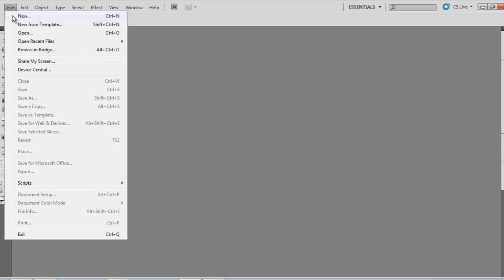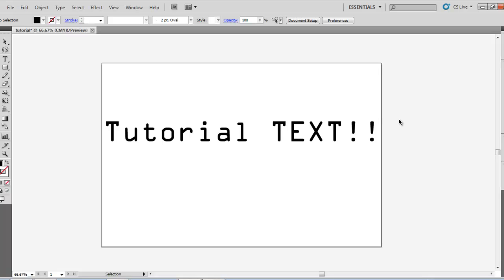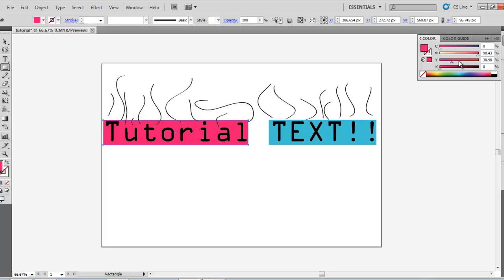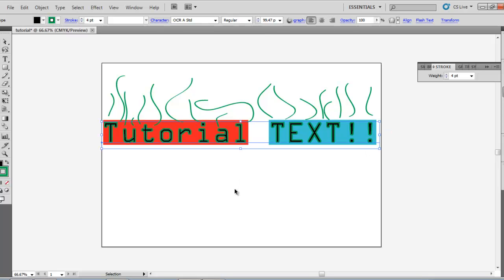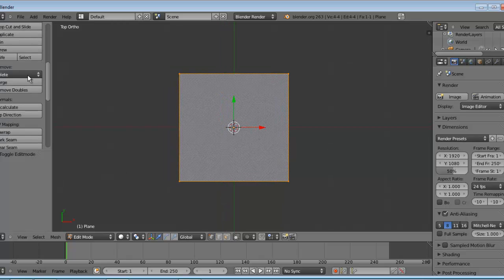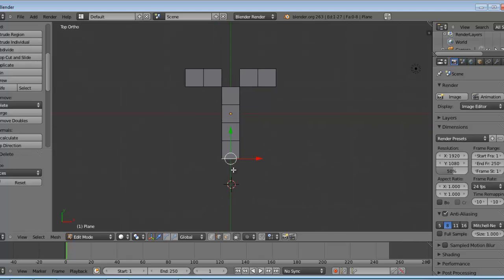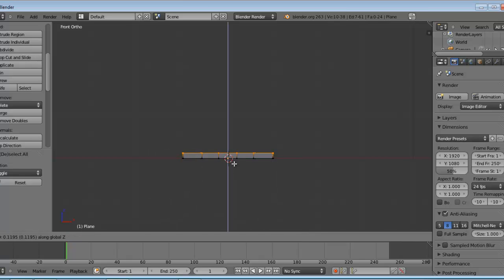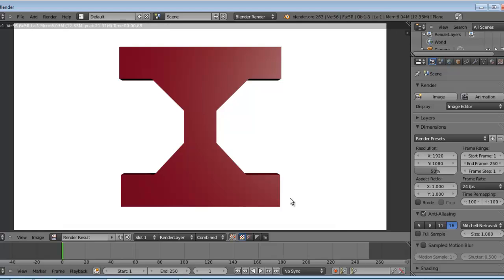Basic Logo Design in Adobe Illustrator CS5, and Blender 2.63 - The Tutorial Brothers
A fun tutorial on the basic logo design in Adobe Illustrator CS5, and Blender 2.63.